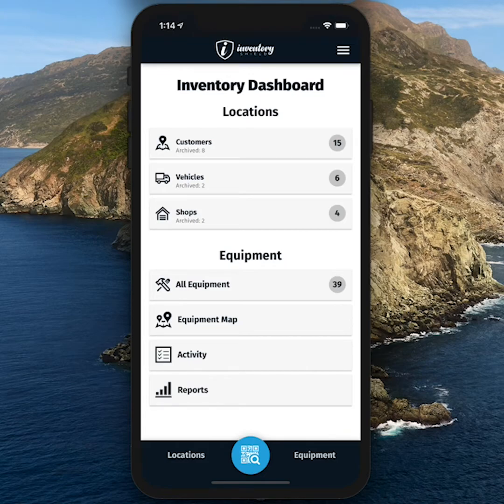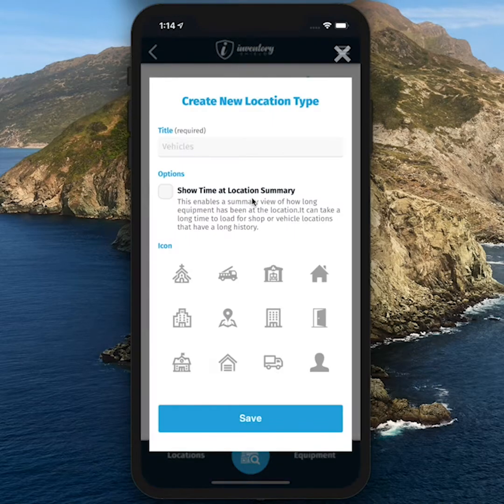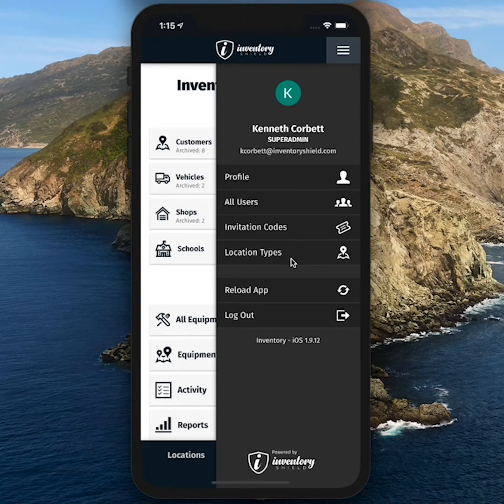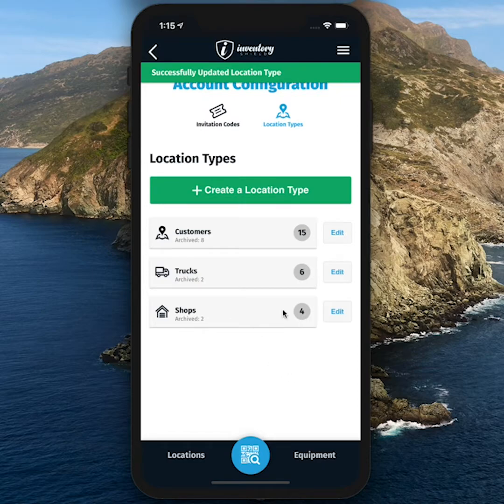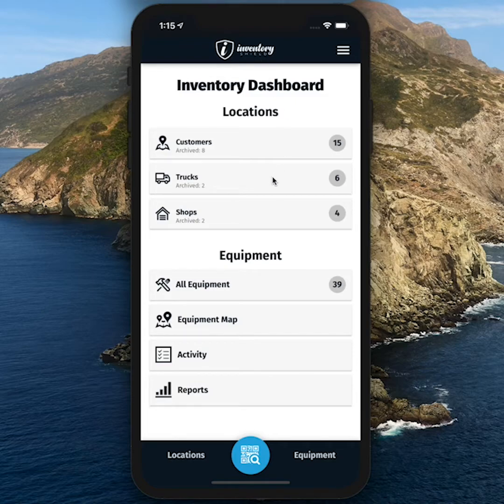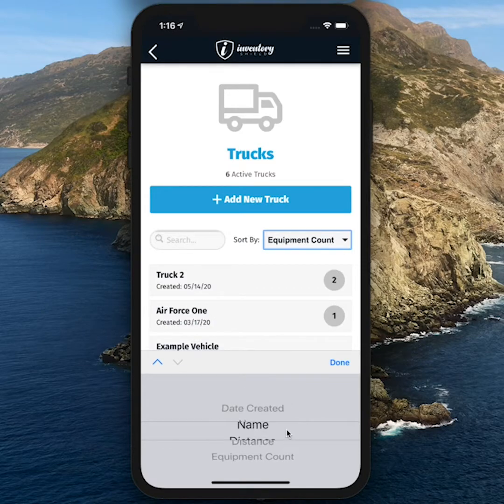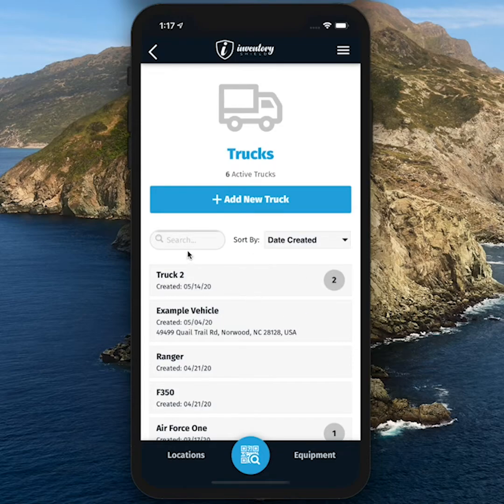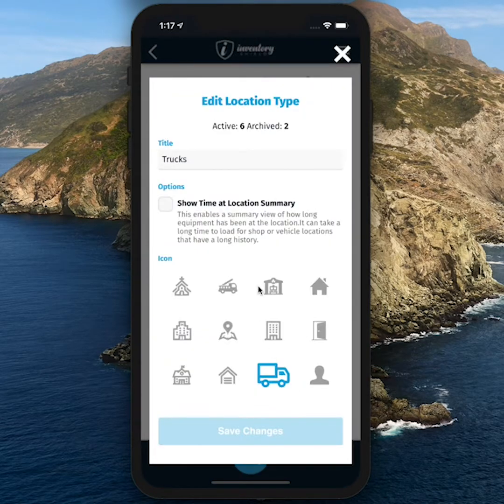Inventory Shield - Custom Location Types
All about the new ability to define and customize location types within Inventory Shield!